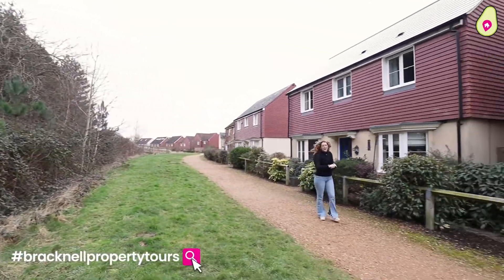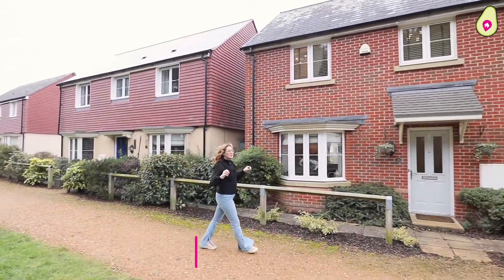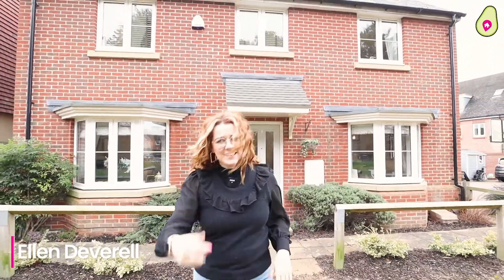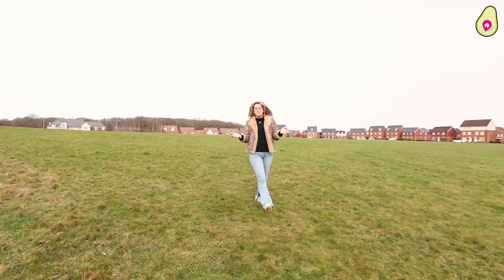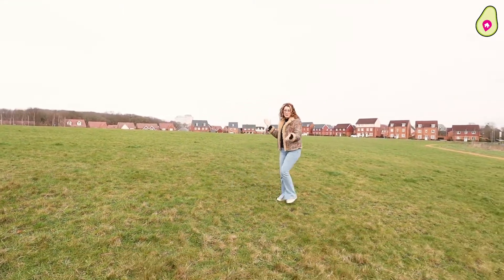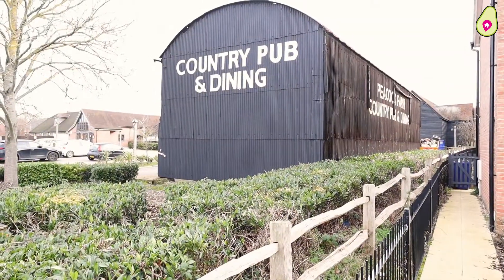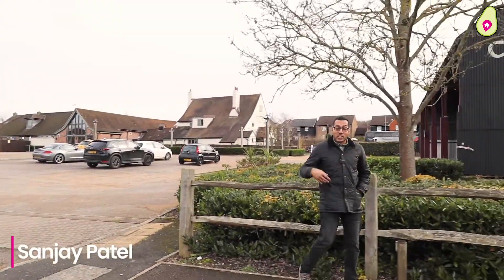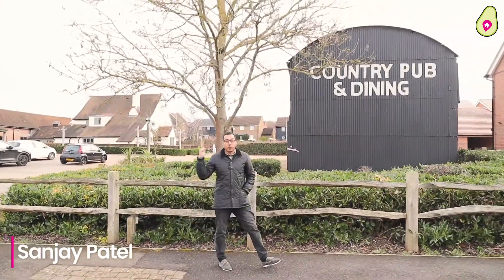EX SHOW HOME in Jennett's Park, Bracknell. Check this out!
Ellen & Sanjay